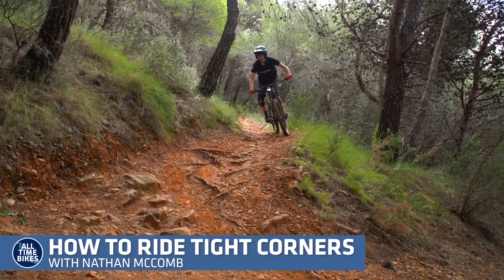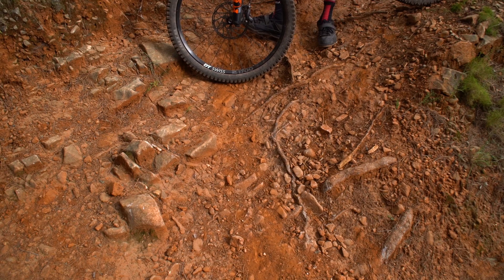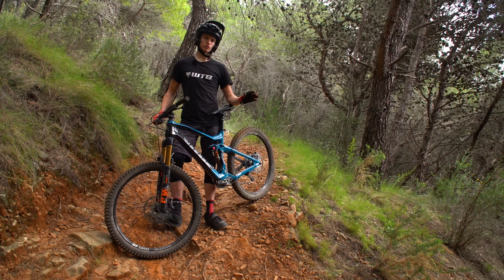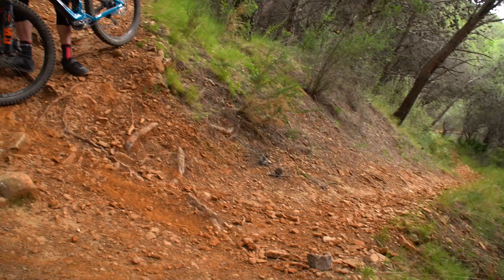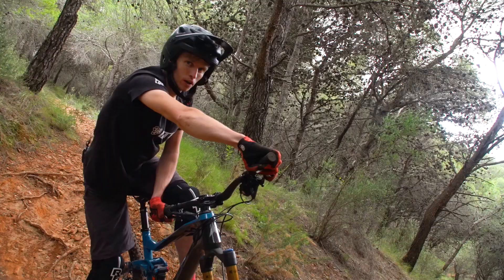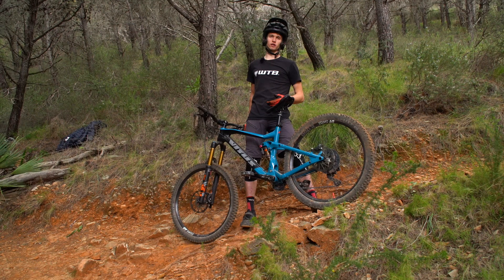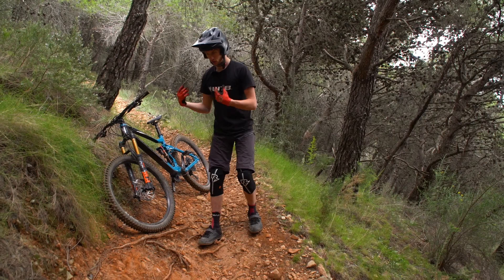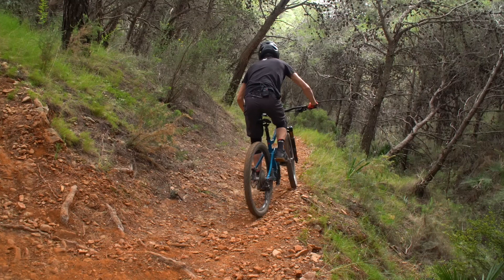How To Ride Tight Corners - Trail Tips with Nathan McComb - Ep2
In Trail Tips Episode 2, Nathan shows us a few things to avoid and a few ways to deal with awkward switchbacks & tight downhill corners.

A common feature that people struggle with out on the trail is steep, tight, rocky switchbacks. In this video, Nathan shows us a few different ways to get around these difficult corners smoothly and quickly.

This corner is pretty steep and pretty tight. It’s not quite 180, about a 160 degree corner. Here on the inside line, we have a lot of roots and a lot of loose stones that have been dragged down from the top. There are a lot of different things that can go wrong in a corner like this, for example:

In the middle it’s actually quite nice and smooth. This is the line that most people are sucked into. But then they try to slide the back wheel around like a rally car. But there are rocks on the outside, which just want to catch the wheel and high side you out over the back of the corner. On the way out of the corner we have a lot of really loose stones with no berm, and a pretty uncomfortable drop into the spiky bushes in the river behind.

Some of the most common mistakes that people make would be coming into the corner too fast, not scrubbing their speed off. This means that in the corner, they’re braking really hard,  and their wheels are sliding out.

Another problem would be looking dead-head coming into the corner. They’re focused on the drop on the outside of the corner. They’re not looking at their line, the whole way around the corner, or they’re really focusing on one of the little rocks that’s right in the middle of the trail.

Or maybe you have run too deep into the corner, your bars are turned to almost 90 degrees. It’s really hard to balance in this position. If you hit a small rock, your wheel migh tuck and fall into it or the front wheel could wash away from you.

There are a few different ways to avoid situations like this, and it all starts with the setup – Because it’s so steep coming into the corner and there’s a lot of loose stone, it’s important to have really smooth brake control. This will stop you from skidding out and losing control and pushing you deeper into the corner, it really helps you to tay on line.

At this point we want to have all of our excess speed scrubbed off, so that we’re entering the corner in a nice controlled manner. We’re setting up nice and wide, standing in a neutral position over the bike. That way we have plenty of grip on the back wheel, plenty of grip on the front wheel. The aim is to catch the center of the corner and then look up and let it run wide on the way out. That’ll be the smoothest arc the whole way around the corner.

If you want to go faster and start coming in a bit more aggressively, we can skid the back wheel around, which really helps it get round the corner. But on this corner, there are a lot of rocks, so if we try to skid, the wheel may get caught on these rocks, and we’re going to end up high siding. If you can do an endo, it’s a great way to get around quickly and in control – lift the back wheel up, drop it in, and then ride off down the trail.

Nathan races for Vitus/First tracks and also runs guided MTB holidays in the south of Spain: